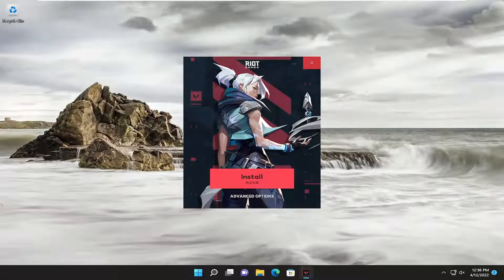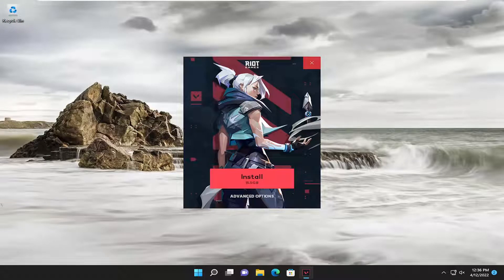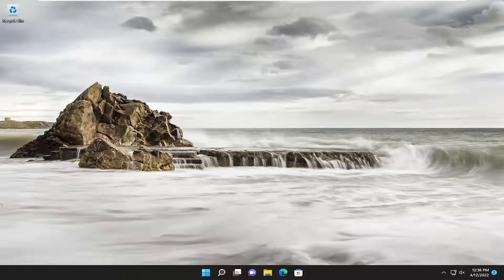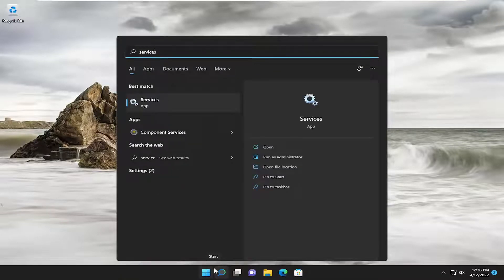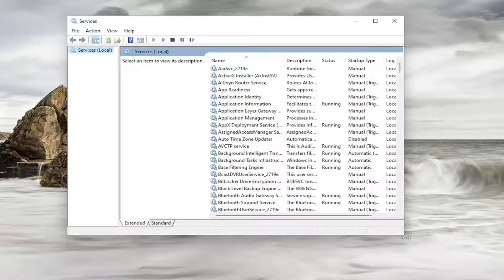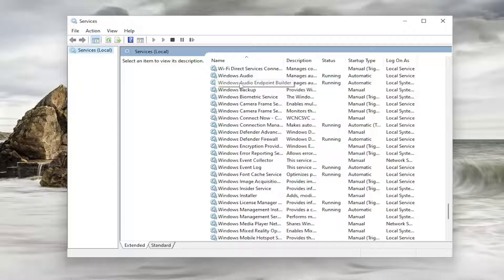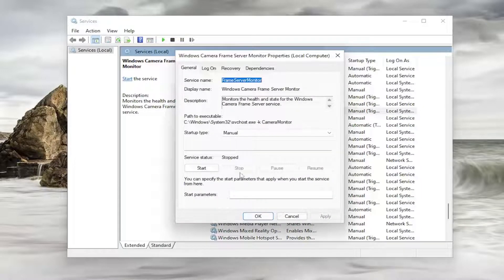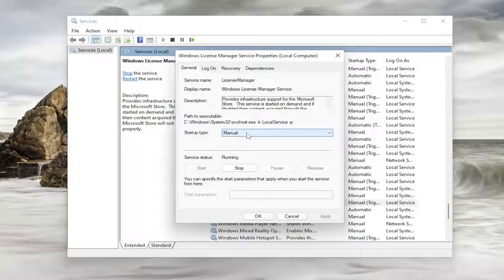Valorant - How To Fix Vanguard Anti-Cheat Error [Solution]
Issues addressed in this tutorial:
fix vanguard anti-cheat error
how to fix vanguard anti cheat error
Valorant vanguard anti cheat not initialized